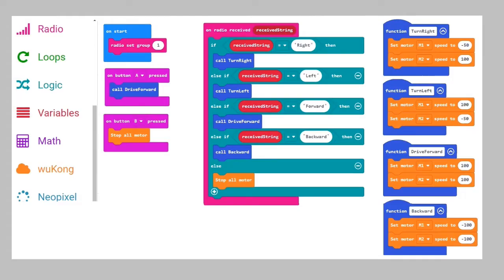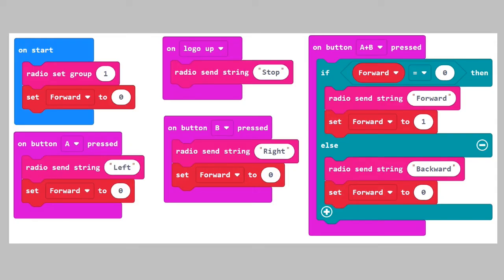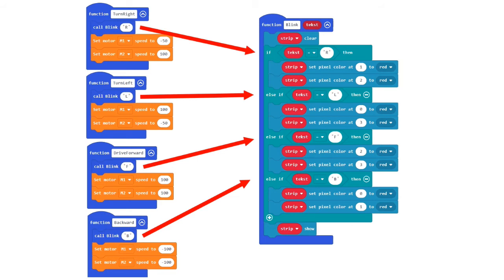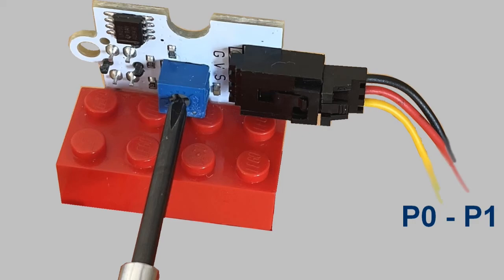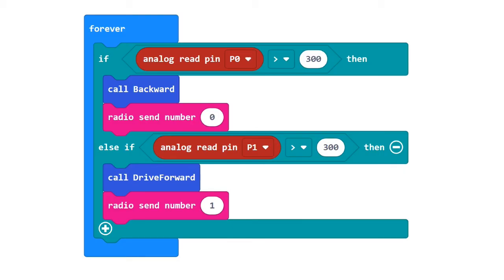A buggy with Lego and Micro:bit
The video shows how to make a buggy that can be controlled using two Micro:bits - one controls the motors and one is used as a transmitter. In addition to the two Micro:bits and various Lego elements, you will need two Geekservo motors and a Wukong motorboard from Elecfreaks. The four LEDs on the motorboard light up depending on the movement of the buggy. Finally, it is shown how two Octopus Hunt Sensors from Elecfreaks can be used to make the buggy change direction if it is about to run into a light surface. The sensors only work correct if the battery on the motorboard is well charged. Thanks to Torben Baunsø, Horsens for the idea!
With the new Geekservo motors, the plug can only be inserted in one way - you cannot  turn both wires, so that the red wire faces the Micro:bit. I solved the problem by changing the sign for "speed" on the M1 in the four functions TurnLeft, TurnRight, DriveForward and Backward.